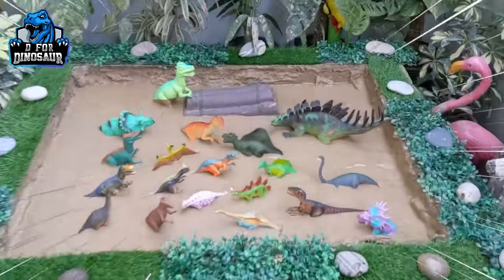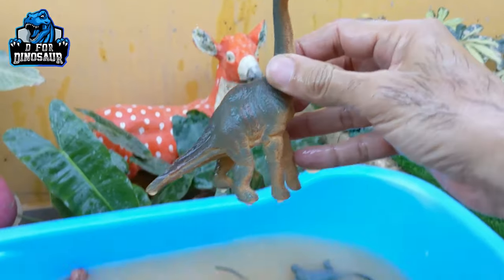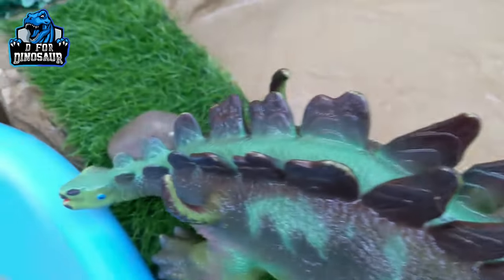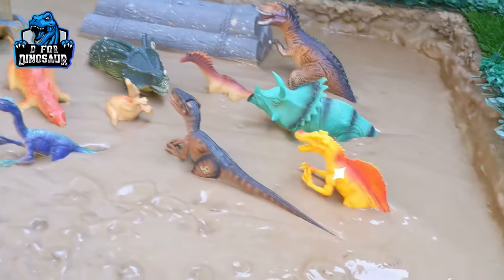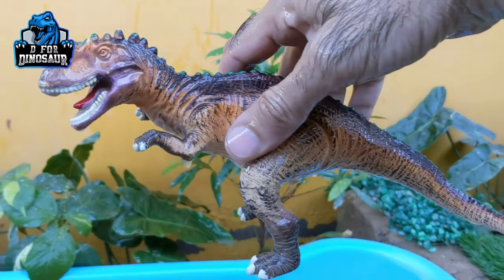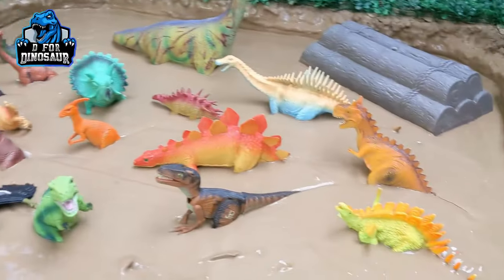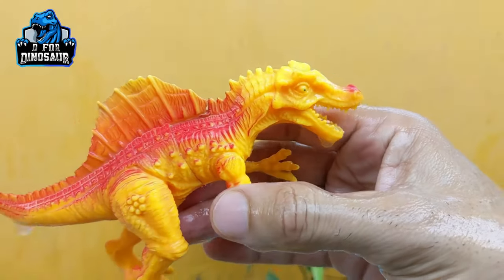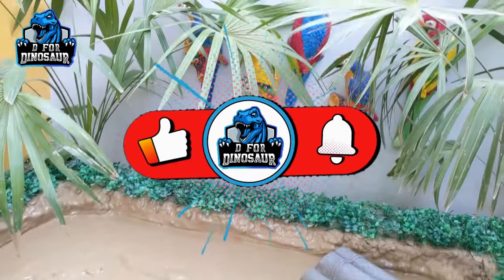🌋Top 10 Coolest Dinosaurs Ever! | Dino Fun for Kids! 🌋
Welcome to D for Dinosaur, where the past comes alive! 🦖 In this epic muddy sandbox adventure, we’re counting down the Top 10 Coolest Dinosaurs Ever from the Jurassic era! This fun-filled video takes kids on a journey millions of years back in time to explore the most exciting and unique dinosaurs that once roamed the Earth. From giant plant-eaters to fierce hunters, each dinosaur has a cool story to tell!

🌋 Meet the Stars of the Jurassic Era 🌋
In our muddy sandbox, kids will get up close to dinosaur toys like T-Rex, Velociraptor, Brachiosaurus, and more! These muddy dinos are stuck in prehistoric goo, and as we pull each one out, we’ll clean them off to reveal their true colors and cool features! Each dinosaur will also be shown in real-life animated footage so kids can see them in action—stomping, roaring, and moving like they did millions of years ago.

🦖 Top 10 Dinosaurs Featured:

    Tyrannosaurus Rex – The mighty king of the dinosaurs!
    Brachiosaurus – The tallest plant-eater with a long neck.
    Velociraptor – The fast and clever hunter.
    Triceratops – The three-horned dino with a big frill.
    Stegosaurus – The spiky-tailed, armored plant-eater.
    Allosaurus – The fierce Jurassic predator.
    Ankylosaurus – The armored tank of dinosaurs.
    Pteranodon – The flying reptile of the skies.
    Spinosaurus – The river-dwelling, sail-backed giant.
    Pachycephalosaurus – The head-butting dino with a dome skull.

🎉 Kids will discover fun facts about each dinosaur’s diet, habitat, and survival skills, along with their special features that made them cool and unique. We’ll also listen to dino sounds, learn cool new words like “herbivore” and “carnivore,” and explore how different dinosaurs lived together in the Jurassic world.

This adventure is perfect for young dino fans who love to explore, learn, and imagine! The video combines playful storytelling with real dinosaur facts, making it a fun and educational experience ideal for preschool and elementary-aged kids.

💡 Highlights:

    Top 10 coolest dinosaurs from the Jurassic era
    Realistic dino sounds and movements
    Muddy sandbox adventure with toy dinosaurs
    Fun facts about each dinosaur’s life and environment

👉 Join us for an unforgettable journey into the world of dinosaurs and let’s uncover the coolest Jurassic giants together!